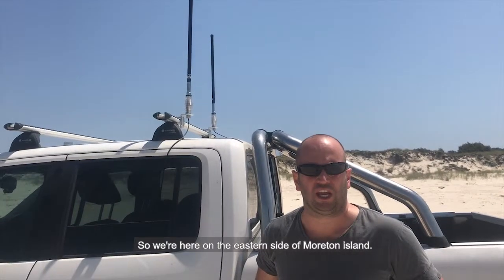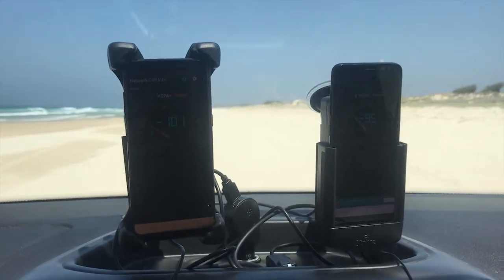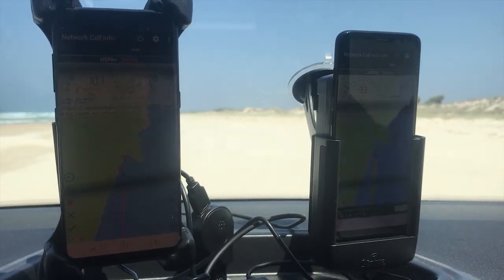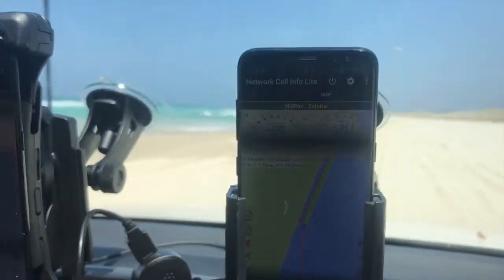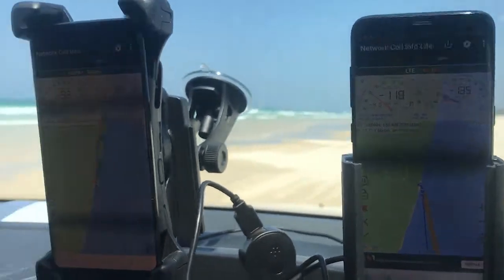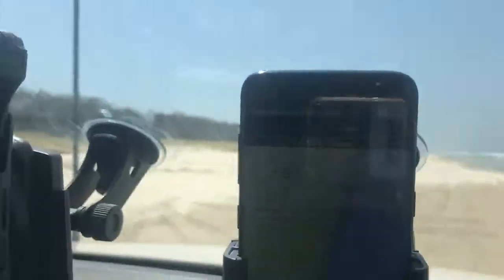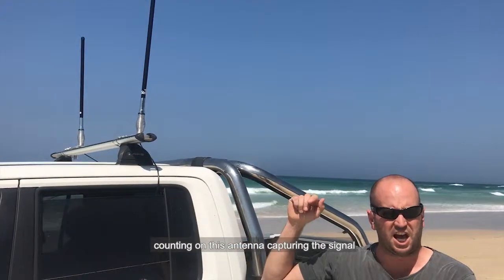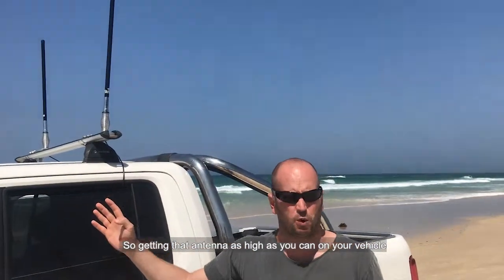Full Testing Video of Strike Alpha Cradle New Generation 3 Antenna & How It Outperform Competition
HOW WE TESTED: On the Eastern side of Moreton Island there is very poor phone reception with only one cell tower to connect to. This makes it the perfect location to test the performance of our new Generation 3 Antennas.

The dual cradle setup comprised of a Strike Alpha cradle and a competing cradle displaying a live reading of the service signal from two identical antennas on top of the vehicle. To make the comparison accurate, we used a Network Cell Info software to monitor and measure cell signal in real time. The app also features a map with network cellular info and signal-meter gauges.

THE RESULTS:

The Strike Alpha Gen 3 antenna outperformed the competing brand in every way.

It is important to note that external antennas do not create signal by themselves, they receive signal and then radiate that signal to a different location. If there's no mobile phone signal where the antenna is, then it's not going to be able to do anything. Antennas do not invent a mobile phone signal! An external antenna captures a mobile phone signal from a better location and translates it into your phone.

Factors such as atmospheric conditions, cloud cover, man-made obstacles, and dense trees affect phone signal. So, getting an external antenna and positioning it as high as you can on your vehicle is what we recommend. We would recommend the highest point of a vehicle which is often a roof rack or roll bar. Often, it's not ideal for antennas to have it on a roof rack. However, there are antennas available in the market like the Strike B2 Antenna that has a removable whip system for seamless removal and re-attachment based on your needs.

Once your antenna is positioned essentially, you have a bigger antenna than what's in your mobile phone. With a properly tuned quality antenna you will then be capturing the signal from a large antenna in a good location. From there the signal travels down the line of a high-efficiency low-loss cable. Here the cable is connected to a passive antenna that is positioned inside your cradle. Pairing a Strike Alpha car mount with a Strike antenna will give you the best coverage and the optimum signal boosting experience in rural fringe or low signal areas.

The B2 7dBi Heavy Duty Bullbar Mount Antenna is currently Strike's best offer with a 7.0 dbi gain for maximum signal range and performance.

For more information about our Strike Antennas, you may call Strike on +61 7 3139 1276 or email . Strike has a wide-range of mobile phone antennas, you may check out